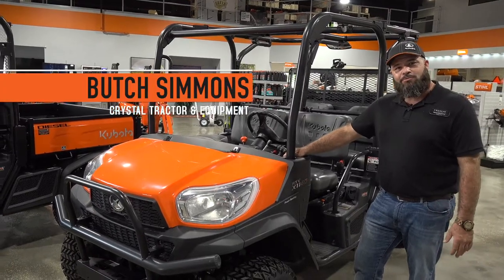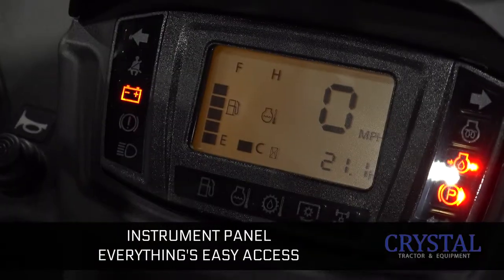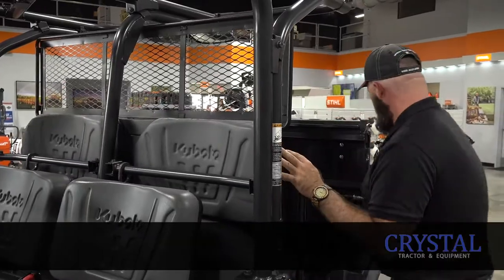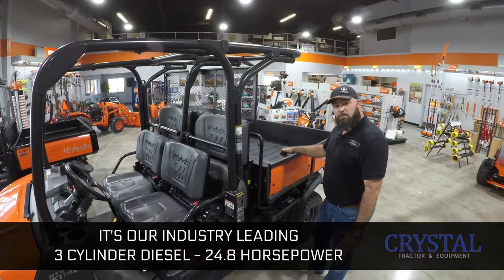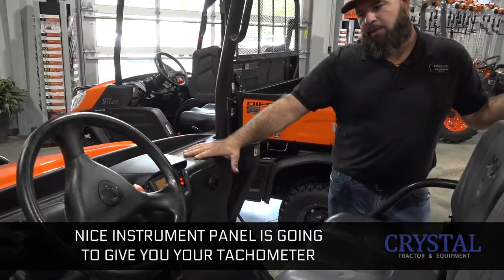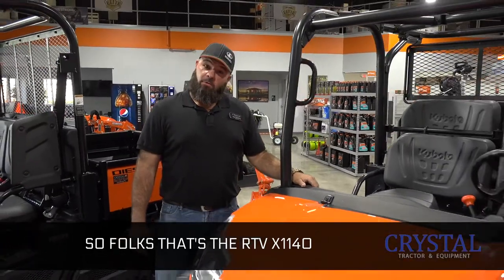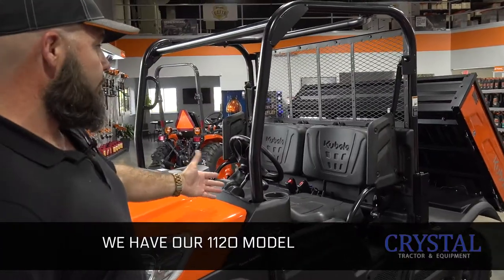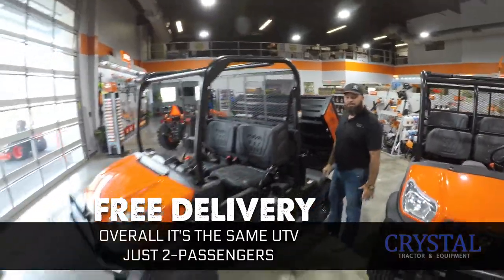Kubota X1140 RTV Quick Overview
Introducing the Kubota X1140 RTV. This RTV is a four seater but can turn into a two seater in seconds to double the capacity in the bed.